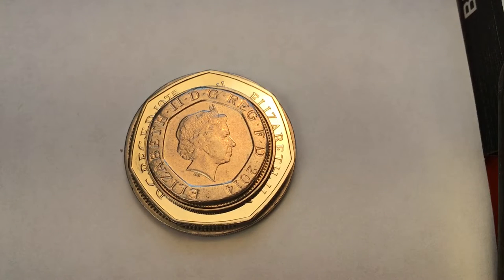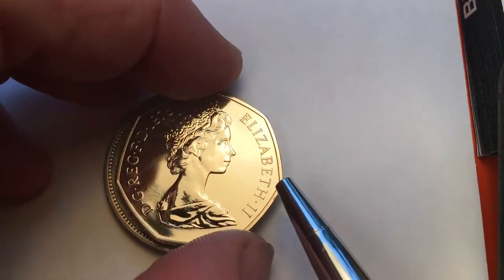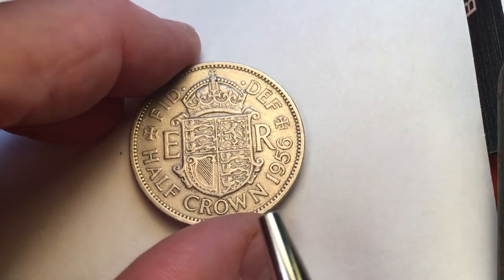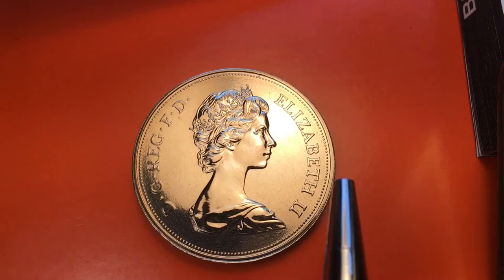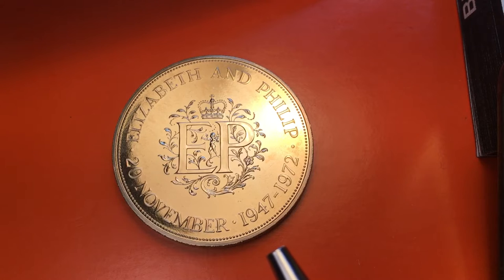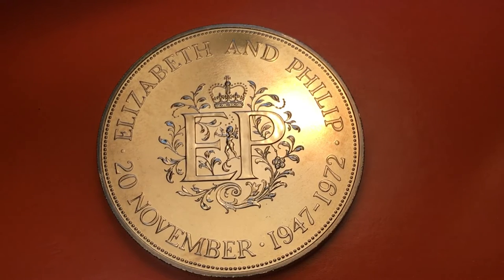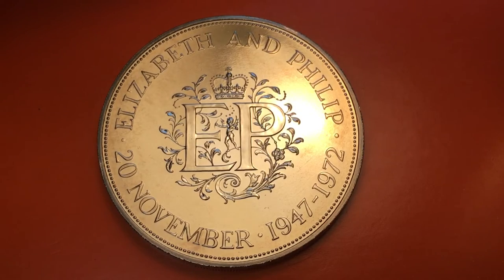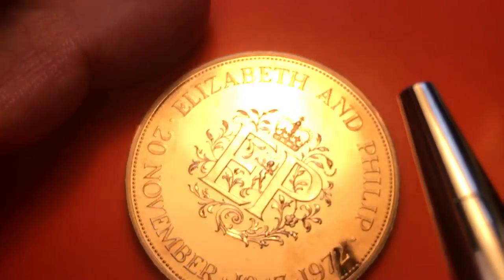THE RARE AND ELUSIVE UK 25 Pence 1972 - Elizabeth & Phillip 1947-1972 Great Britain 25P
People say that there is not a 25P UK Coin.  They Are Wrong!!!  In this video we look at the THE RARE AND ELUSIVE UK 25 Pence 1972 - Elizabeth & Phillip 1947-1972 Great Britain 25P.  We examine the front and the back of the coin and magnify it so you can see the details clearly.  Enjoy coin collecting!